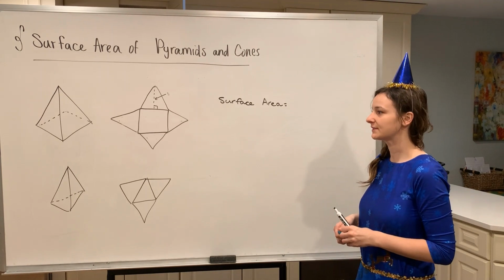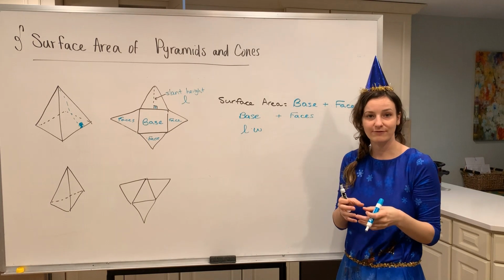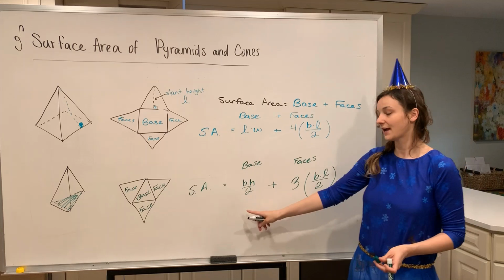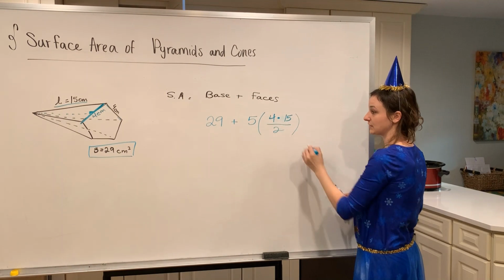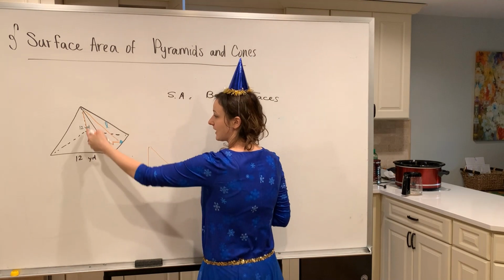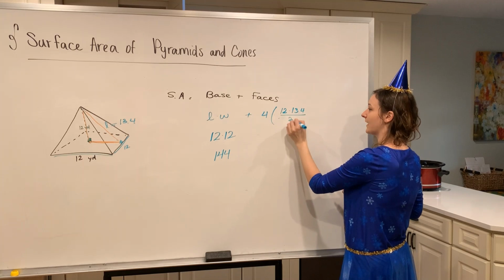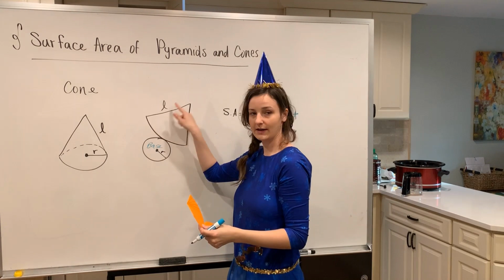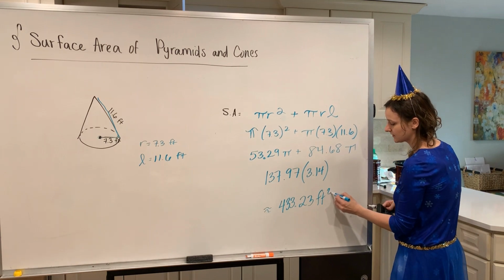Surface Area of Pyramids & Cones